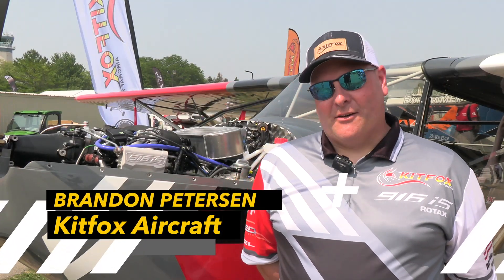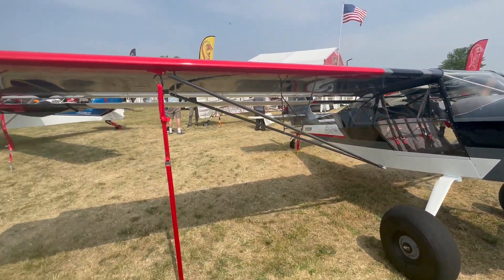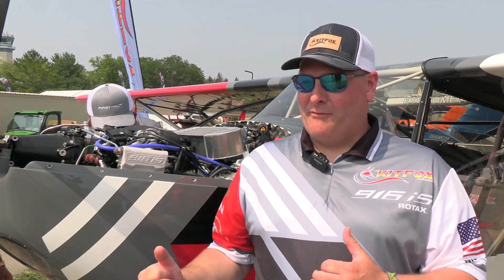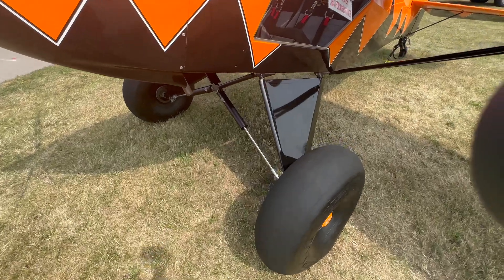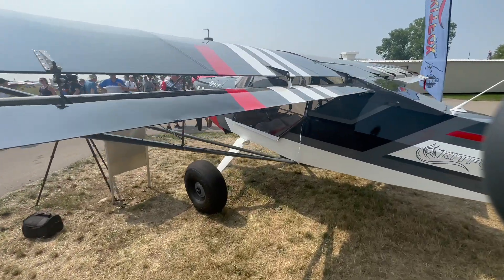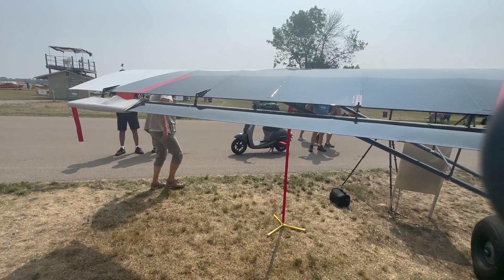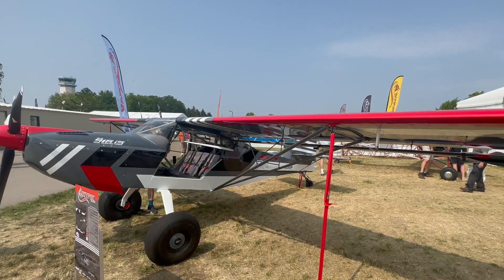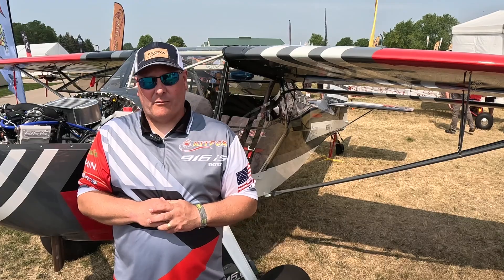The Kitfox Muscles Up With the Rotax 916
Kitfox Aircraft showed not one but two Experimentals powered by the new 160-hp Rotax 916 at AirVenture 2023. We caught up with Kitfox's Brandon Petersen, whose own Kitfox has pride of place at the corner of the company booth. Builder of the "no-compromises" airplane, he describes the performance and capability of Kitfox's newest model.